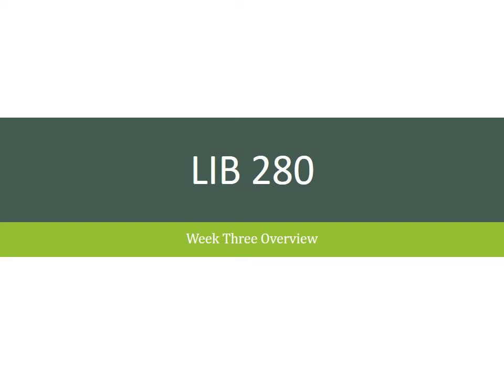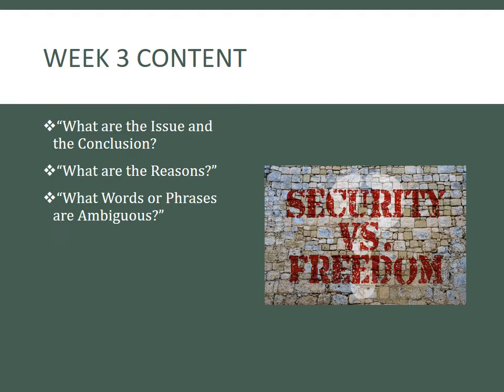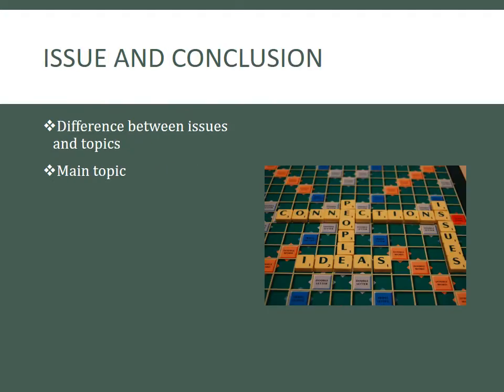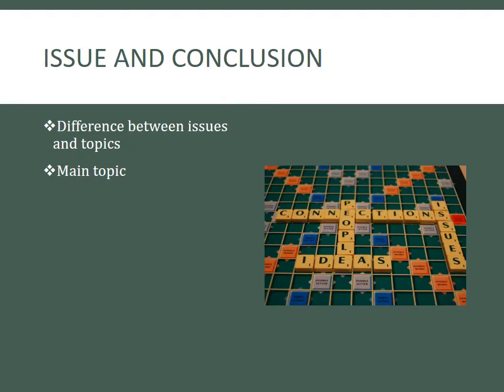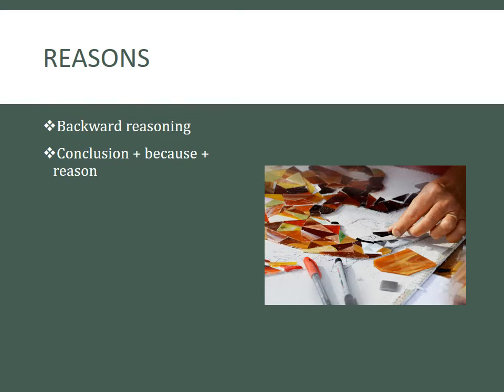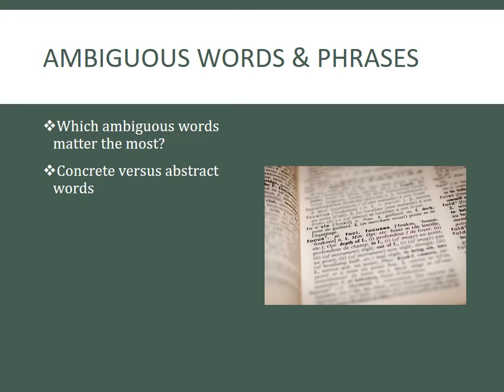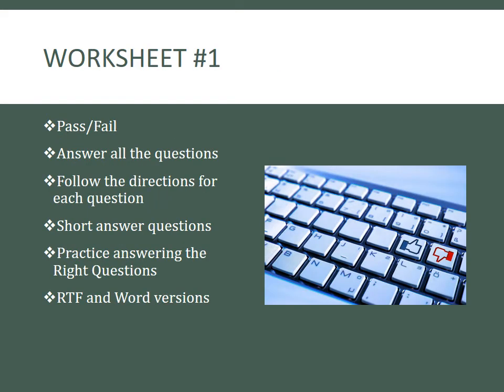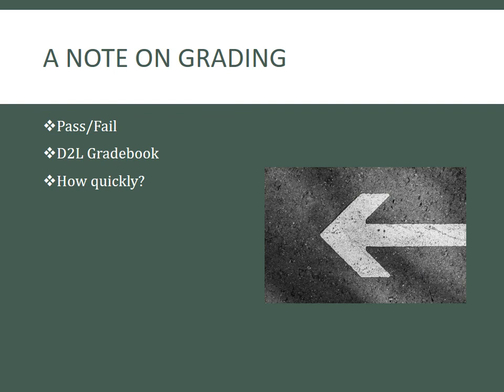LIB 280 S20 Week Three Overview